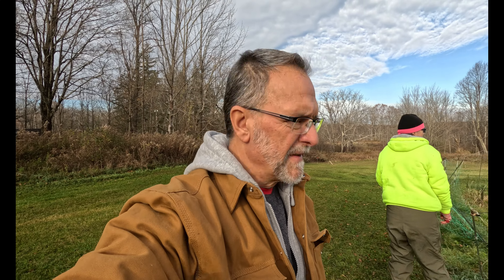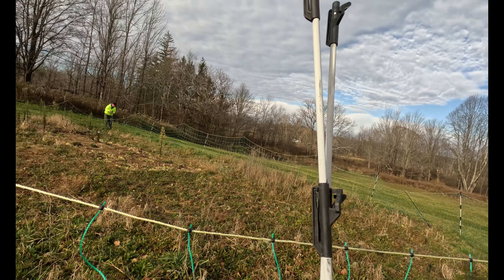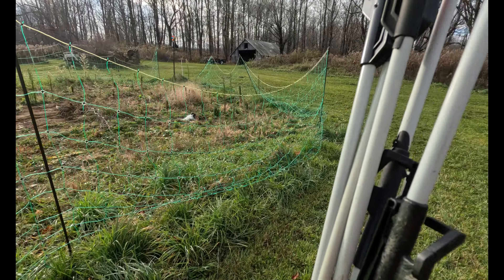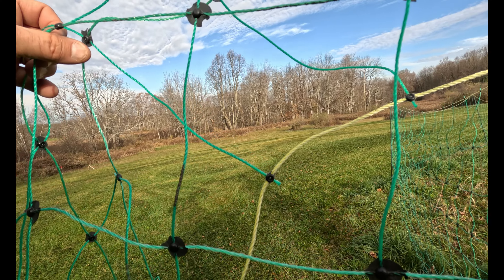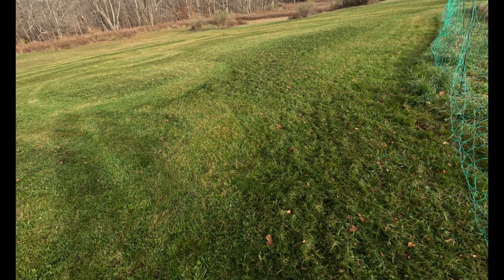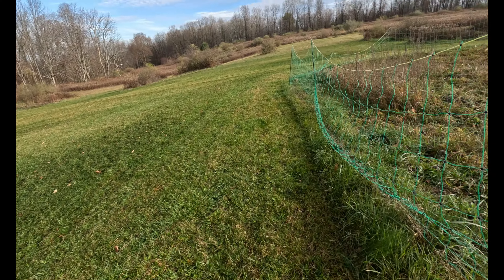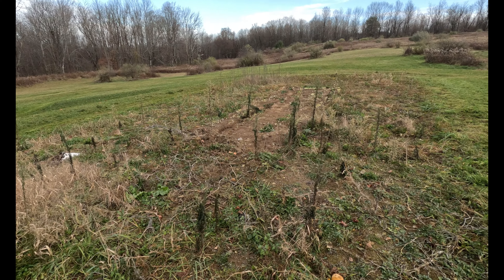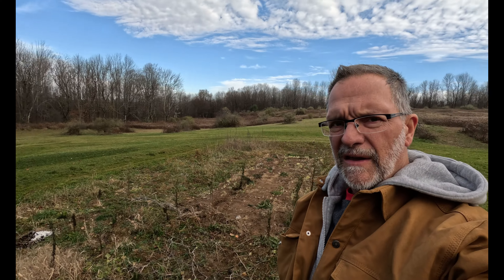Solar Powered Electric Fence Net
Taking down the solar powered electric fence that we had around our rather non-productive garden. The fence worked but we didn't have much crops for the animals to eat. It was way too cold and wet this summer. This one is the Vevor Electric Fence